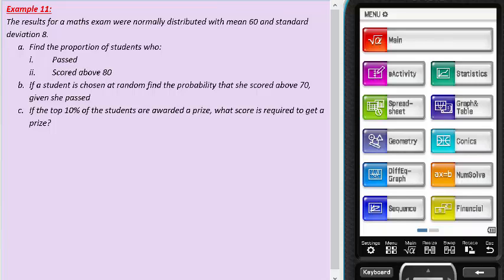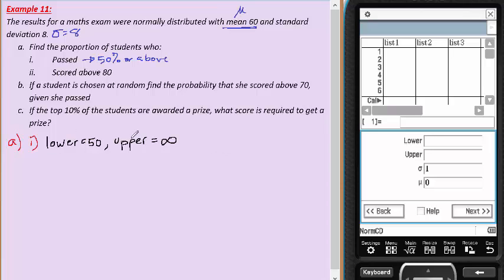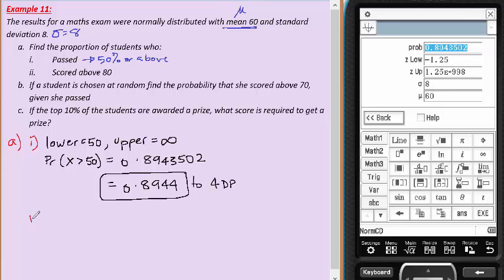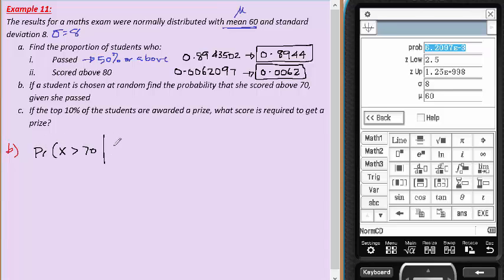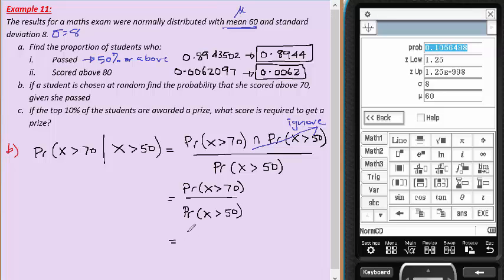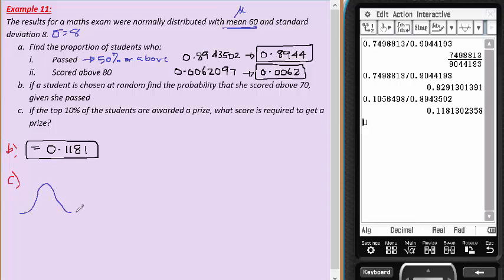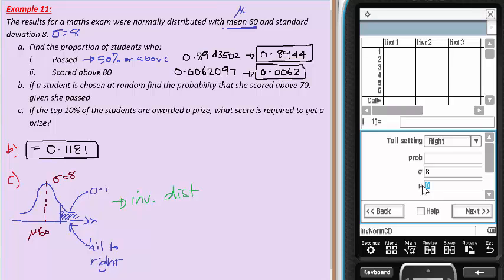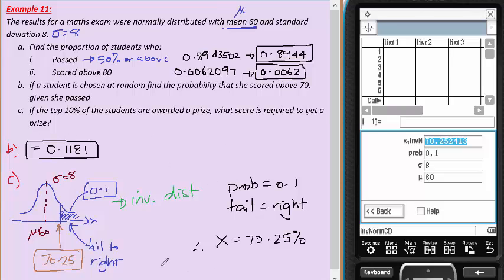VCE Maths Methods - Probability - Normal Distribution - 3e - normal & inverse normal dist'n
This video shows how to use the normal distribution, and inverse normal distribution, on the Casio Classpad, to solve complex normal distribution questions.